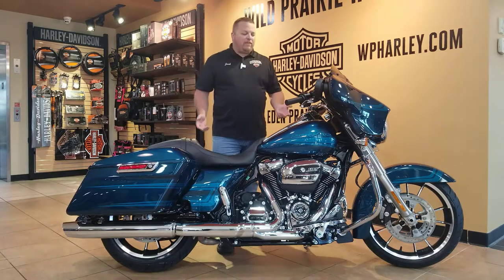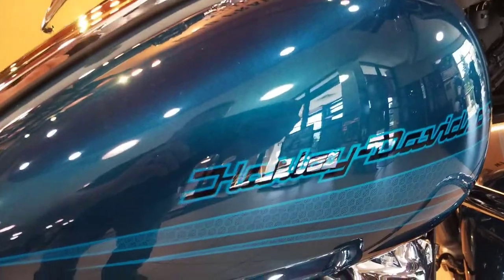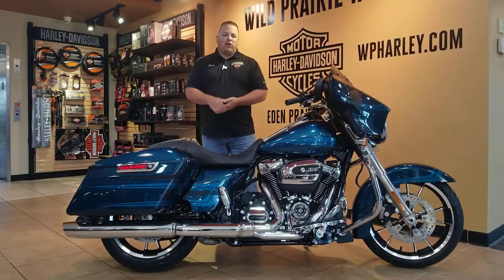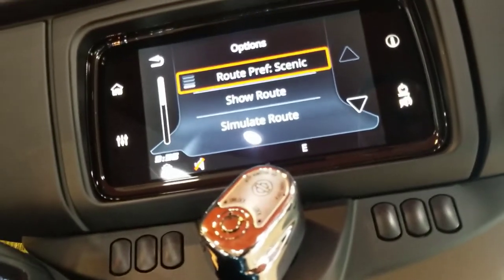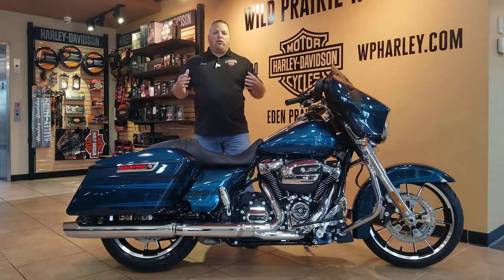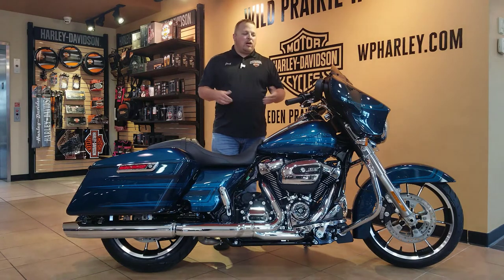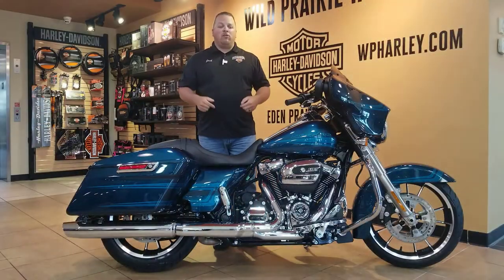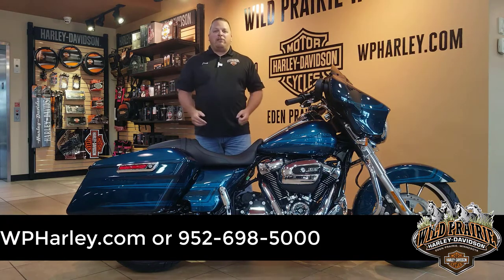NEW 2020 Harley-Davidson HD Touring FLHX Street Glide FOR SALE NEAR EDEN PRAIRIE, MN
Please visit Wild Prairie Harley-Davidson to view this NEW 2020 Harley-Davidson HD Touring FLHX Street Glide FOR SALE NEAR EDEN PRAIRIE, MN for sale in Eden Prairie, Minnesota

Stock#
 652736

This New 2020 Harley-Davidson HD Touring FLHX Street Glide in Tahitian Teal with a 107ci engine and 6-Speed transmission is for sale at Wild Prairie Harley-Davidson located in Eden Prairie, Minnesota. Take the first step towards your personal freedom and contact Wild Prairie Harley-Davidson of Eden Prairie, Minnesota today to schedule your personalized visit and test ride. Wild Prairie H-D has the most knowledgeable and experienced staff to assist your needs in Sales, Motorclothes, Parts and Service. If this isn't the exact Harley-Davidson you're looking for don't hesitate to go back and revise your search. We're sure to have the perfect new or used motorcycle for you on our showroom in Eden Prairie, MN. Visit Wild Prairie Harley-Davidson of Eden Prairie, MN is your local Minneapolis Harley-Davidson dealership, where we host one of the largest selections of new and used motorcycles in the Minneapolis area.

NEW OWNERSHIP, NEW ATTITUDE! COME DOWN AND MEET THE NEW OWNERS, DALE RHOADS AND JUSTIN JOHNSON. SEE THE SAME GREAT FACES, ENJOY THE LARGEST INVENTORY, AND THE BEST SERVICE DEPARTMENT RIGHT HERE AT WILD PRAIRIE HARLEY-DAVIDSON!
We are a group of dedicated riders whose mission is to help you with all of your Harley-Davidson needs. Whether it's getting a new bike, keeping you on the road with our stellar service department, customizing your bike with our huge parts inventory, or styling you up with the largest, and most recent MotorClothes selection.

WHY PURCHASE FROM YOUR LOCAL DEALER?
Convenience - Close to home, your local dealer provides a wealth of knowledge regarding the product, as well as on-site inventory for you to tour and test drive prior to making your purchase.
Relationships - Purchasing locally allows you to establish a relationship with your dealer representative providing you with the convenience of service and support when you need it.
Service after the Sale - Many dealers put their purchasing customers first when it comes to getting your coach serviced. You will experience the value your local dealer can add to your purchase.
Local Economy - Local purchases help to keep tax dollars and people at work in your community.
Wild Prairie Harley-Davidson® is conveniently located near the areas of Eden Prairie, Minneapolis, Shakopee, Chaska, and Chanhassen.